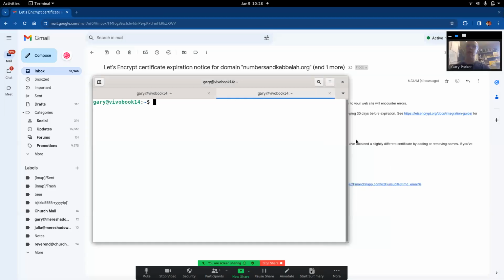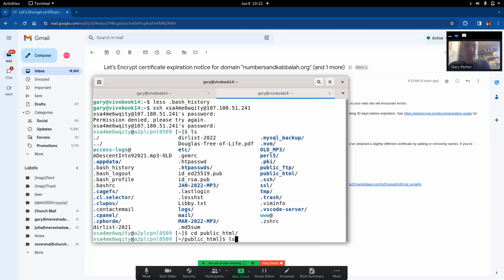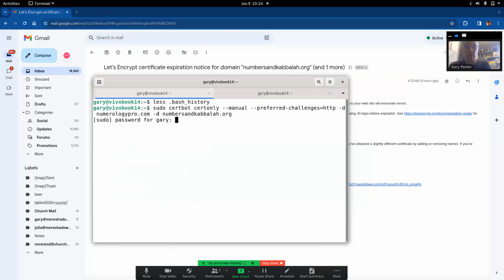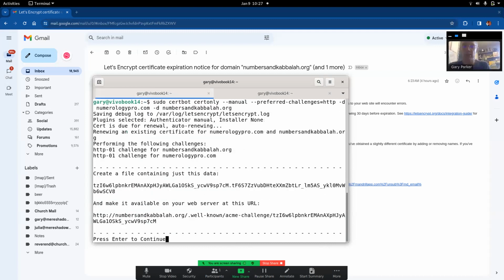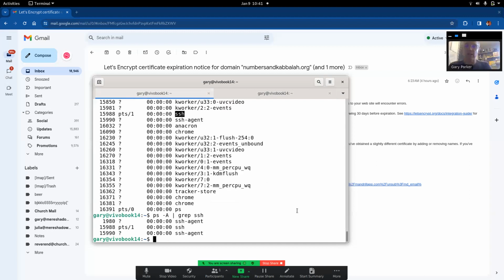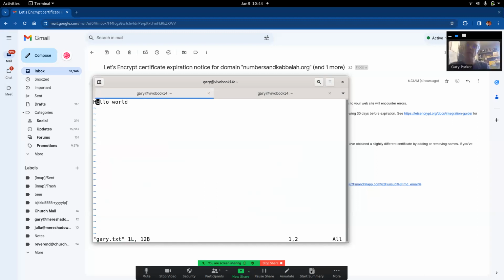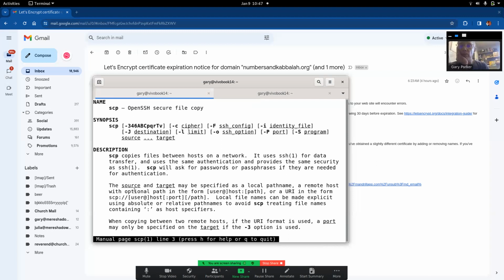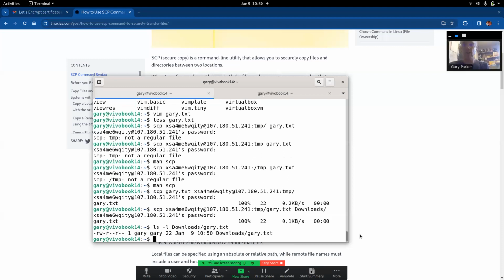CS140 playing with SSL certificates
Introduction to Linux Administration 1
Using certbot, ssh, scp to set up SSL certificates on remote server